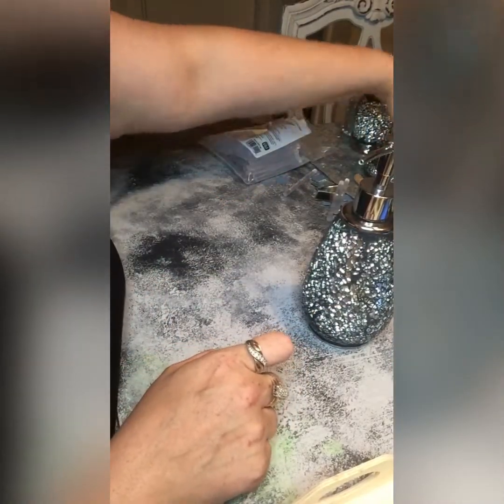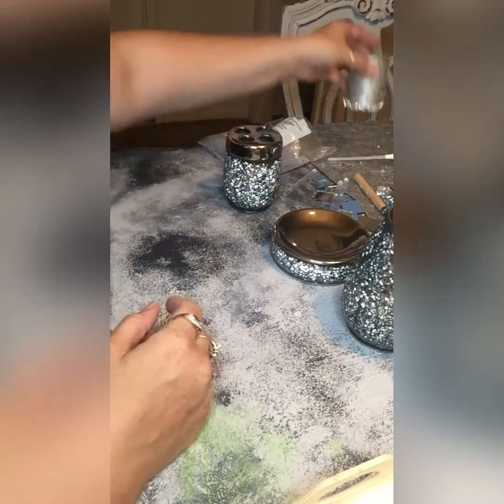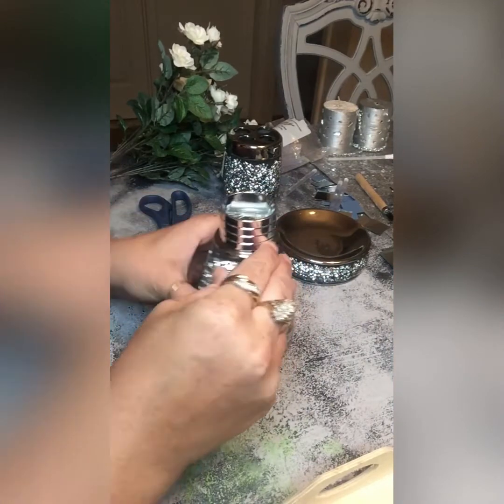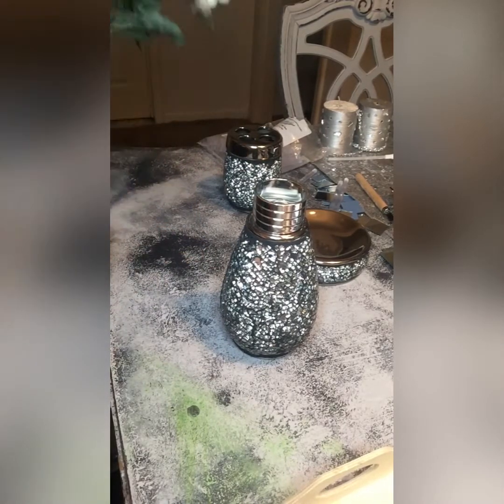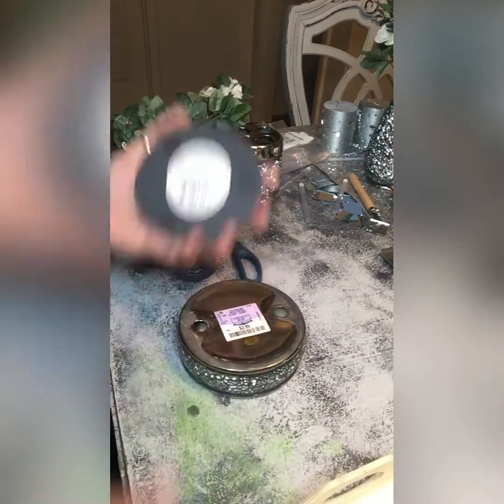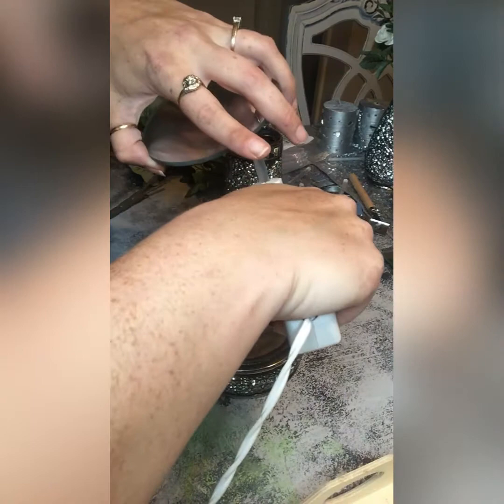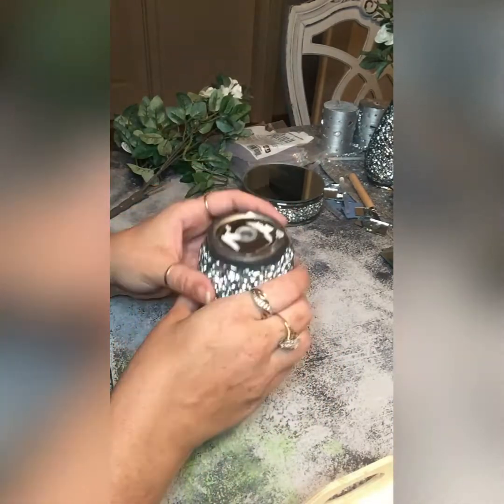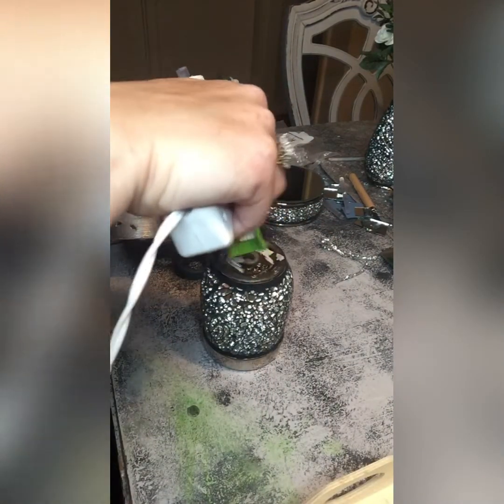Quick DIY (No Purchase)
Please 👆🏼 Sub/like
Welcome everyone, sorry for not uploading in a few weeks. I have some personal things going on. I will be uploading more videos this week. Thank you for all of the support! It means the world to me.

Thanks for stopping by more to come. 🤗